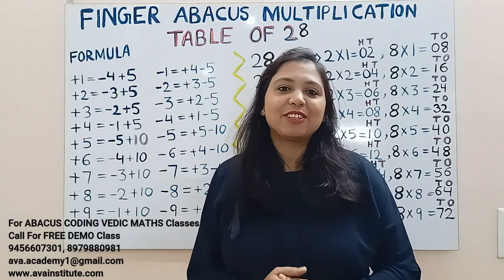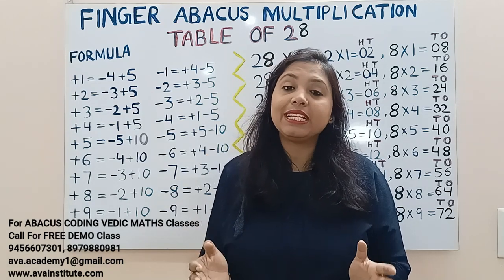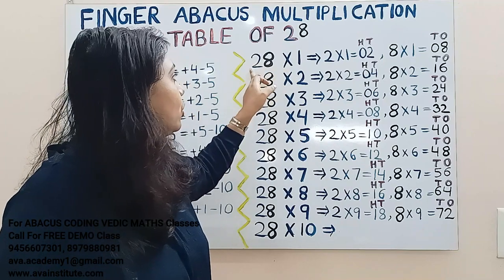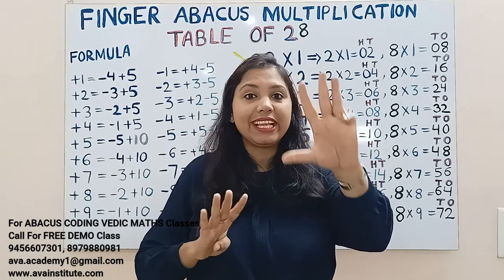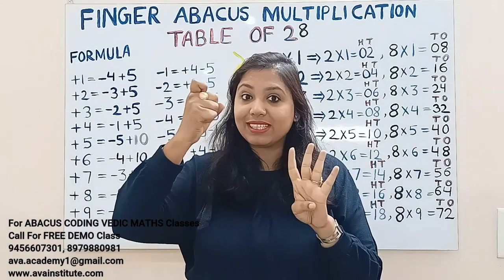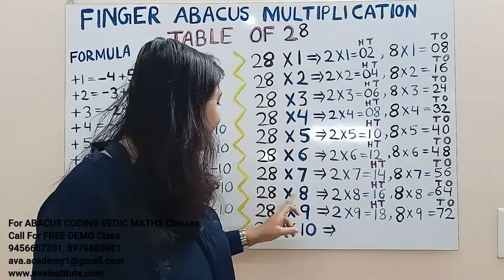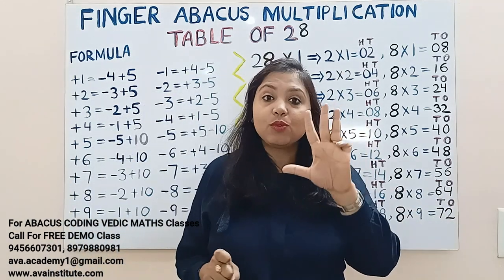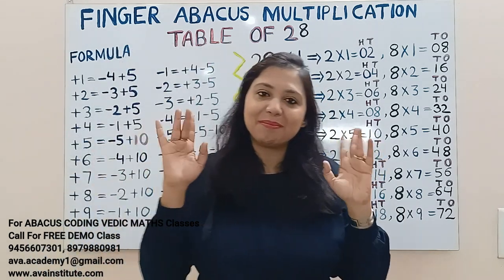Finger Abacus Multiplication Class 21 English | Table of 28 | Abacus With Sneha